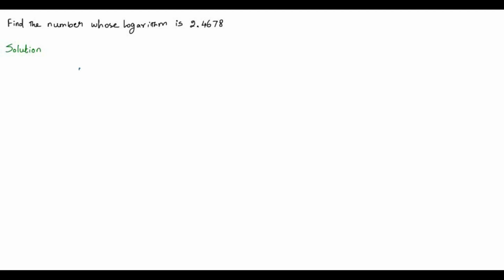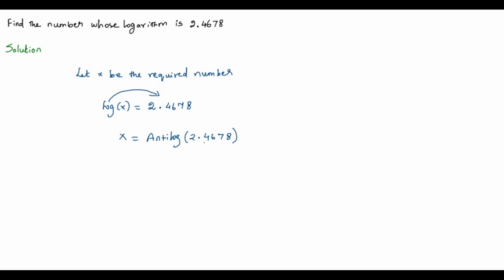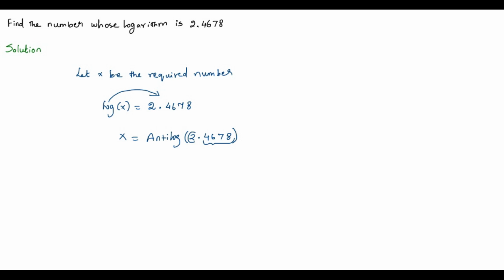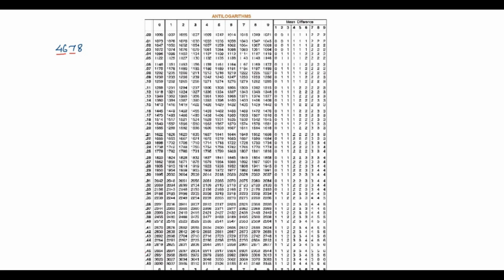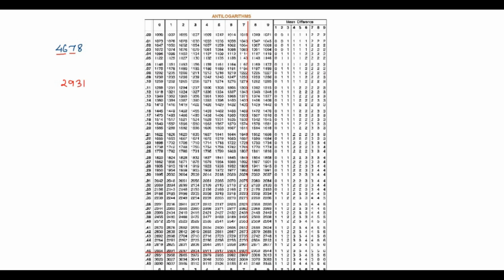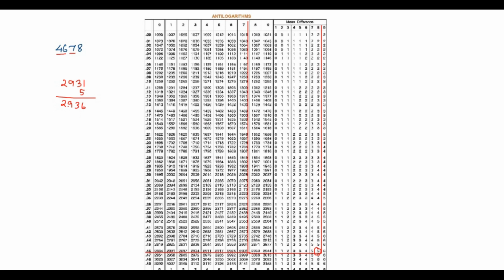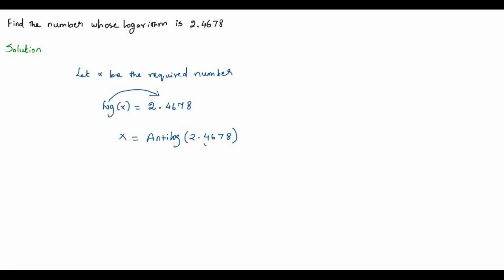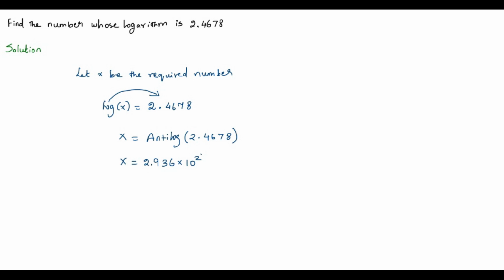Logarithm Problems 7